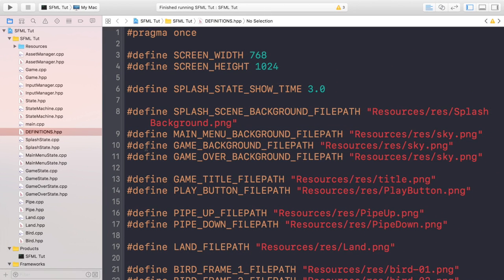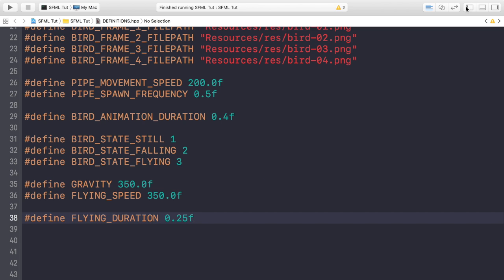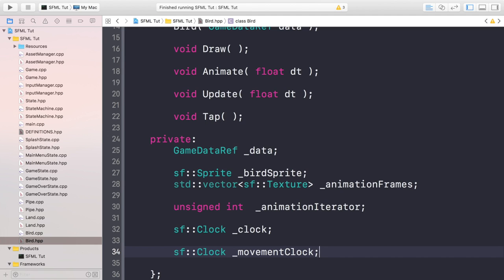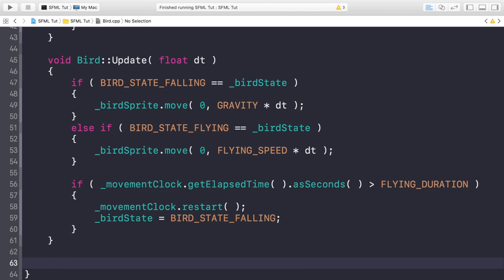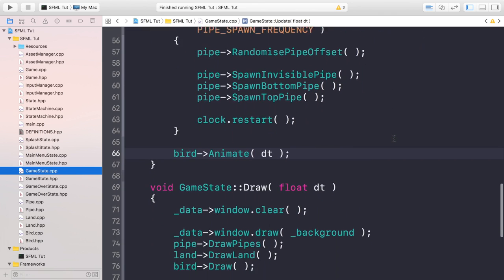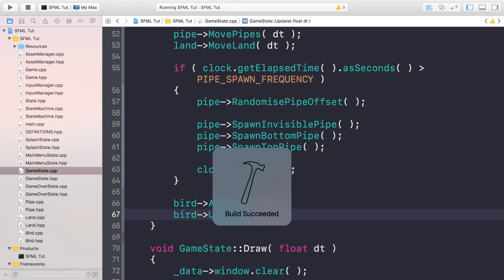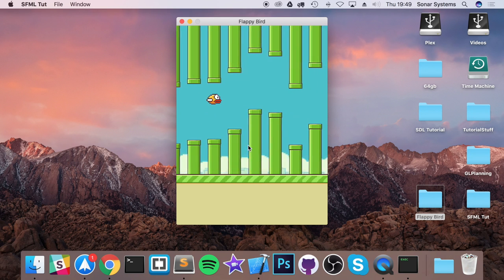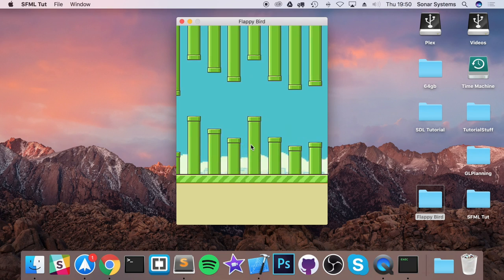Flappy Bird SFML C++ [GAME LOGIC] - Fly Bird Fly